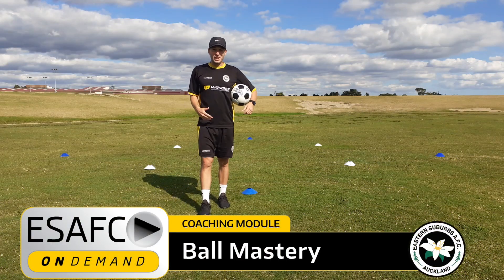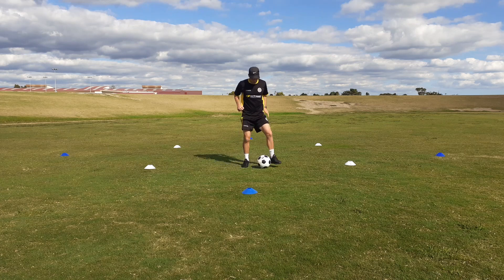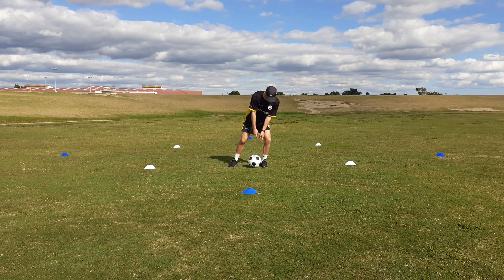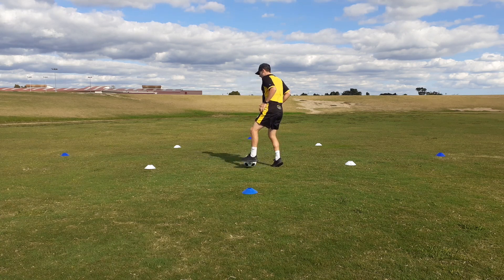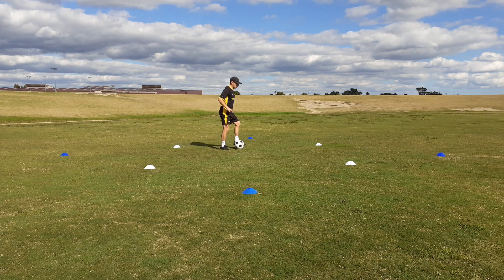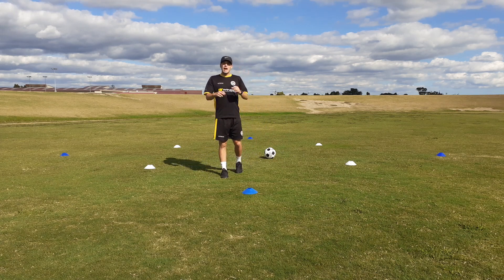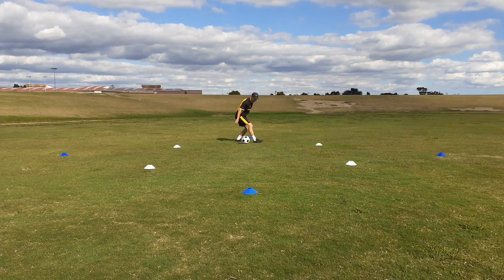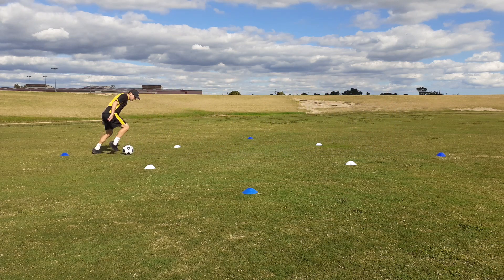U11-U12 - Session 9 - Ball Mastery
ON DEMAND 💻

Mikey takes Under 11s to Under 12s through some ball mastery drills.